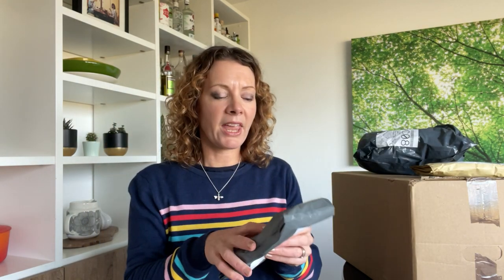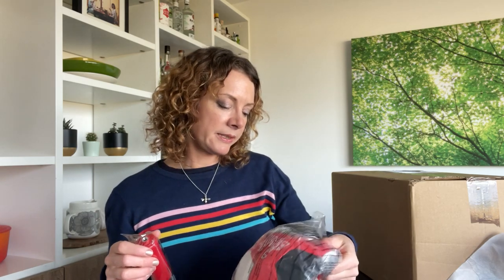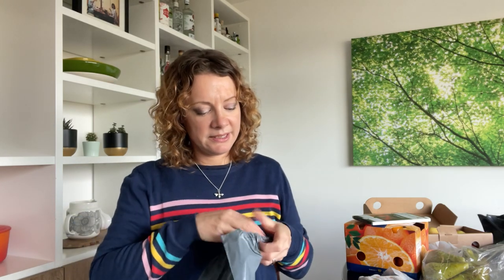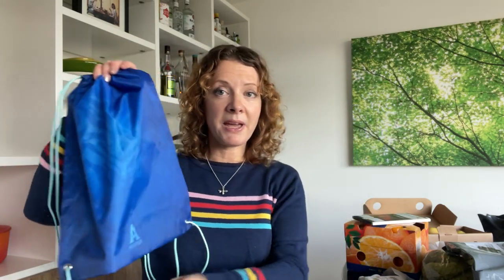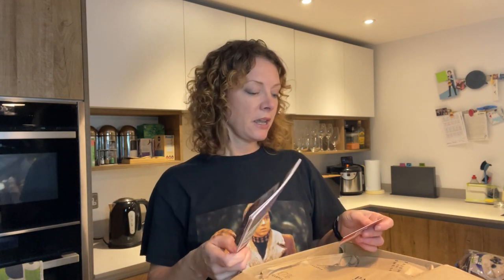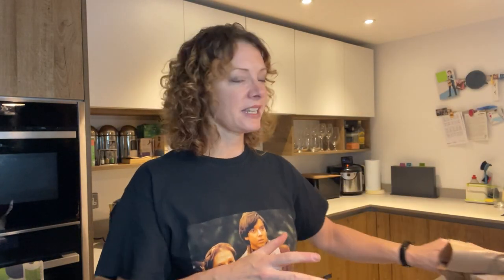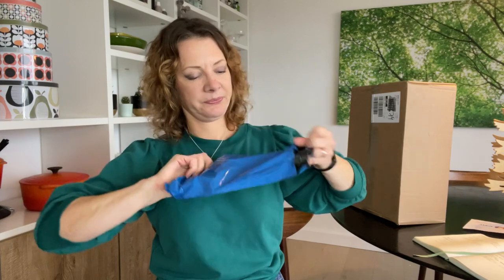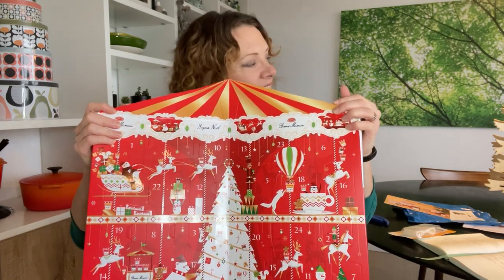Di's Prize Haul and Unboxing November 2022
Check out the prizes I won in competitions in November 2022!

• Foodbank Advent Competition - ends 24.11
• Abbot Ale Instant win - ends 28.2.23

WIN A COPY OF THE BOOTCOMP 2023 COMPING PLANNER!
To enter, leave me a comment here on YouTube telling me what prize you most want to win in the Advent Comps this year! Closing date is 10 December 2022 at midnight - open worldwide. I’ll choose 5 entrants at random to win a book & lucky bookmark.

S U P E R L U C K Y

New to comping? Read my Beginners Guide